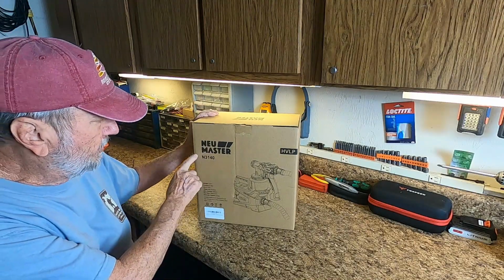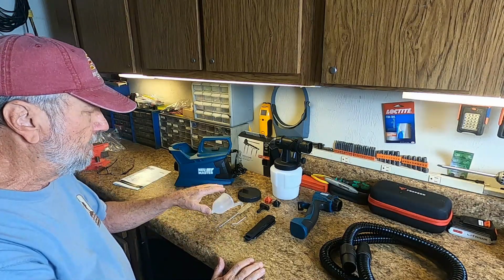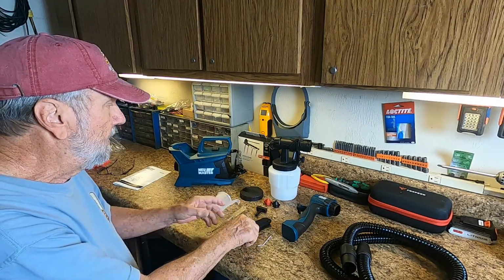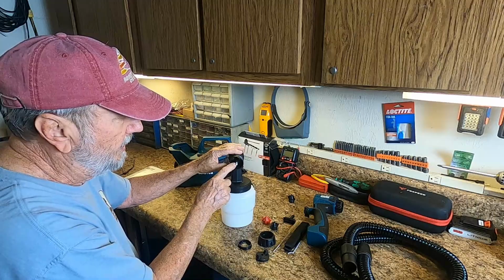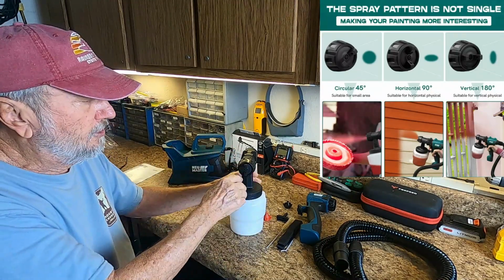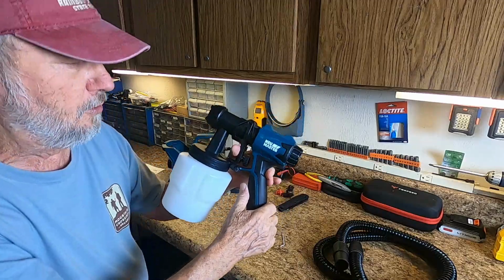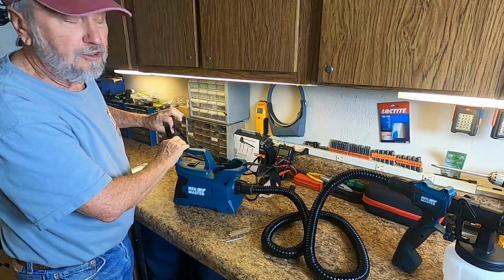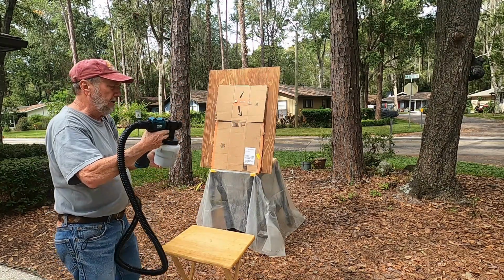Neu Master Paint Sprayer will deliver the paint for a great job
I give a full demonstration of assembly in detail.  A painting demonstration will let you see how it performs.  Watch the video all the way through for the full details.  Click on link below to view the product on Amazon.

Commission Earned